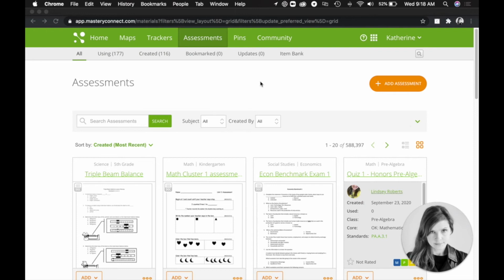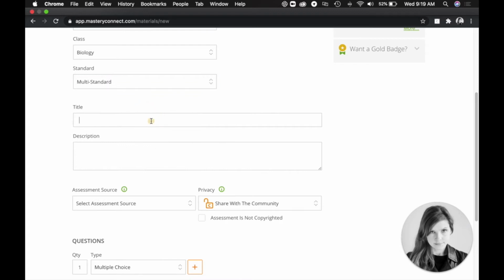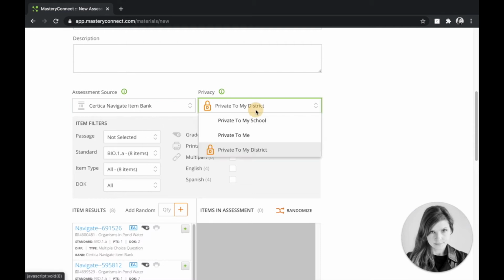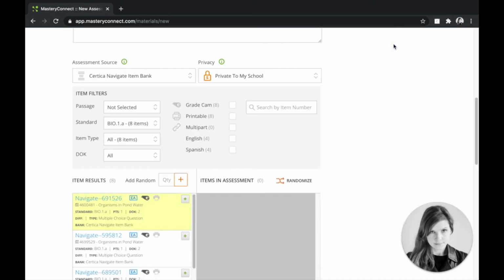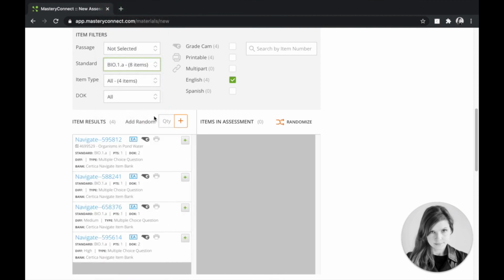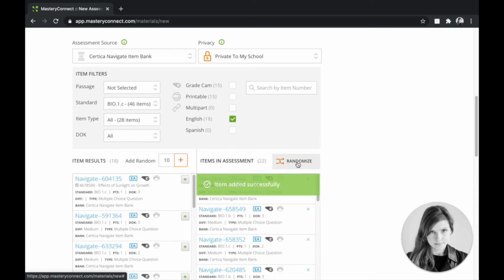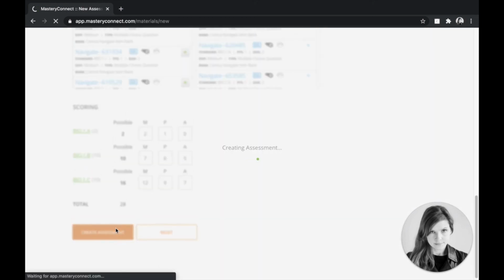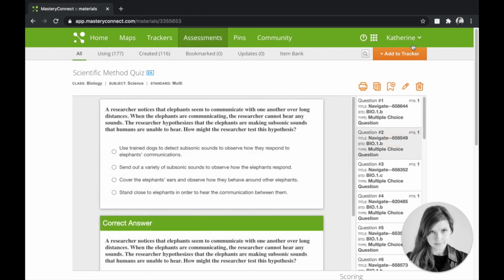Mastery Connect Item Banks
Presenter: Katie Fielding, Instructional Technology Coach
Certified Google Innovator, Trainer, and Coach
Canvas Certified Educator Level 1 & 2